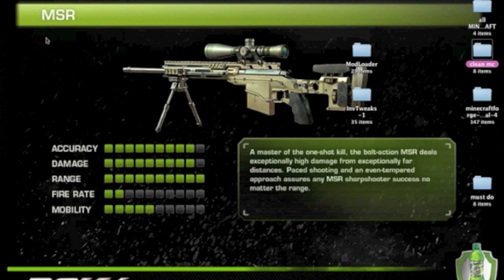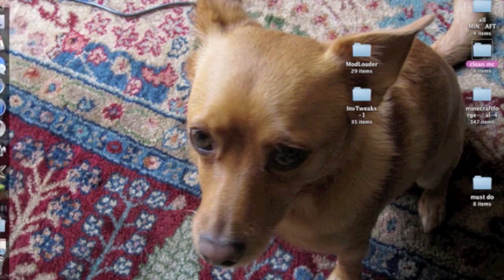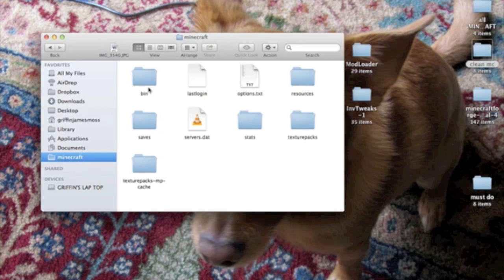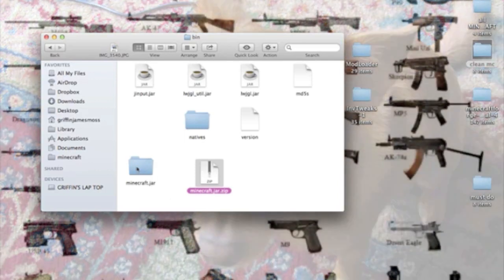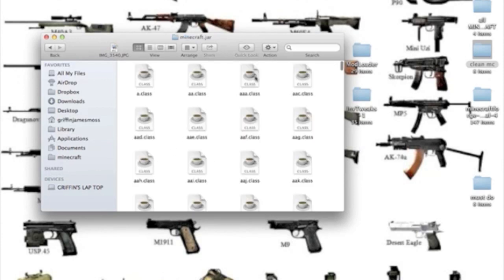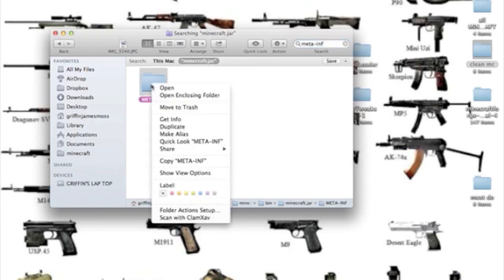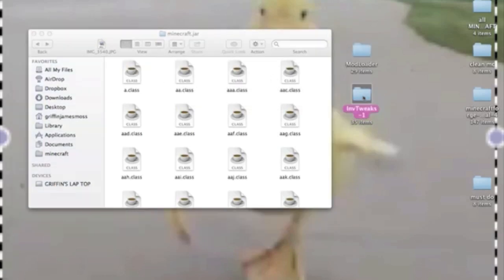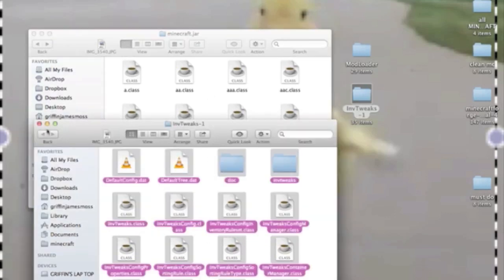How To Install Inventory Tweaks mod 1.3.2 mac